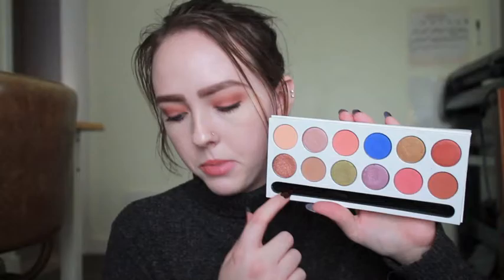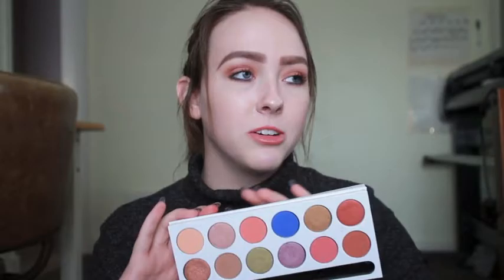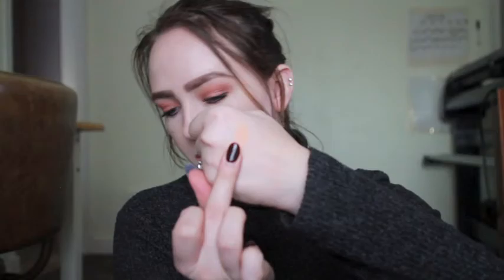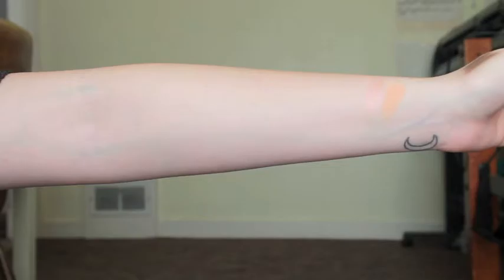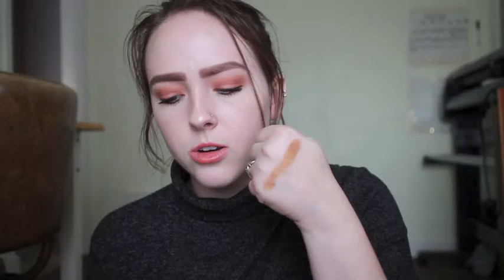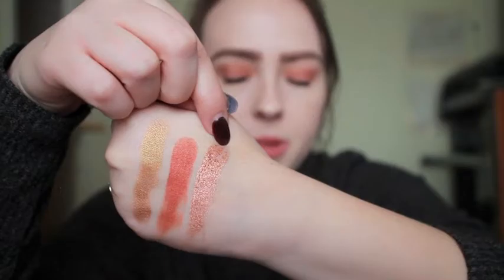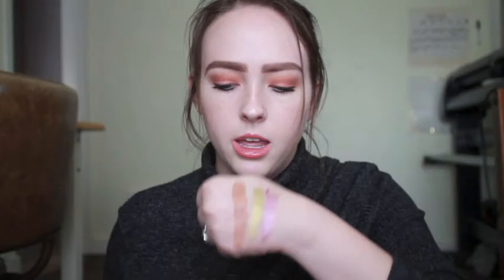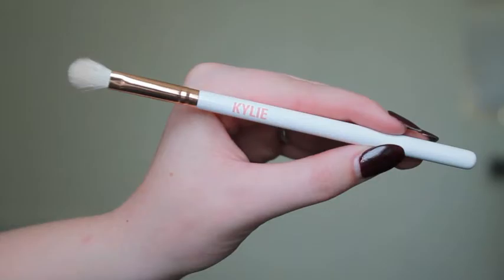Kylie Cosmetics Royal Peach HONEST REVIEW & SWATCHES! +GIVEAWAY!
Hello, beauties. This was going to include the comparison to the TF Sweet Peach Palette, but it started to get too long. That video will be up on Wednesday! Make sure to spread some positivity today.

Some of these products were sent to me for review. Some of these were paid for with my own money. Products marked with "*" in the "products mentioned" spot were either sent to me or gifted to me. As always, all opinions are my own and 100% honest.

Hello, lovelies! My name is Bethannie. I am a lover of all things beauty. Animal lover. Photographer. Flower child. Future teacher of America. Thank you for joining me here on my channel. My hope for life, especially through this channel, is to inspire, meet some new friends who have the same passion for makeup as me, and be a good influence to those who need one. I hope you think of me as your big sister and/or your best friend. PLEASE come to me with any needed advice, inspiration, questions, etc. concerning any subject matter. Never hesitate! As always, be nice, and spread positivity with everything you do today and every day. And, if you're reading this, don't forget to smile.